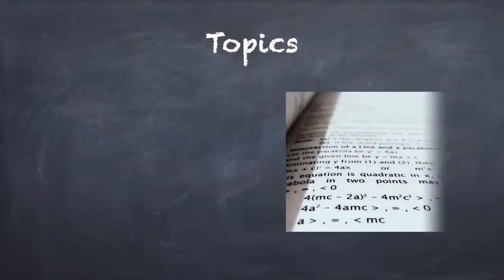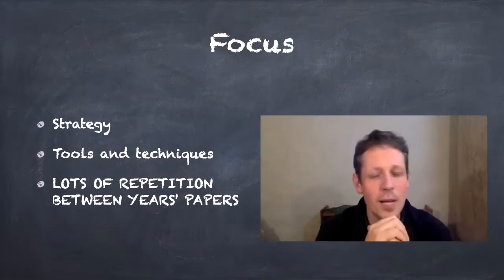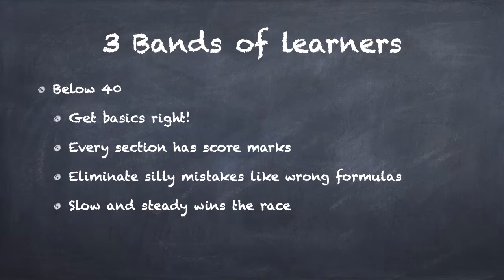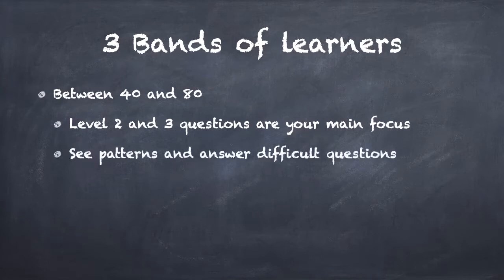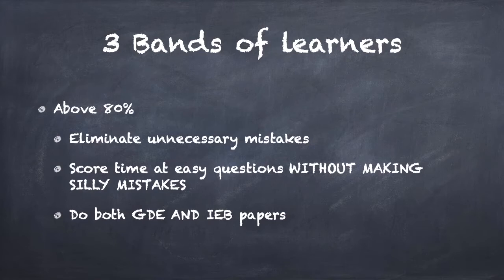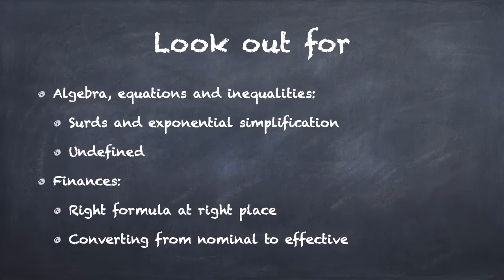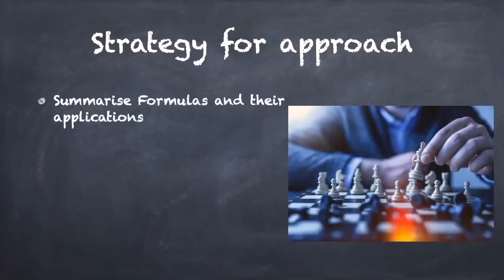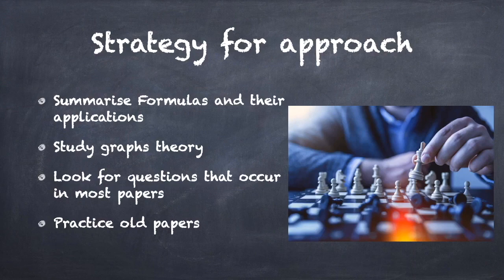Gr 12 Mathematics - Exam Preparation - Paper 1